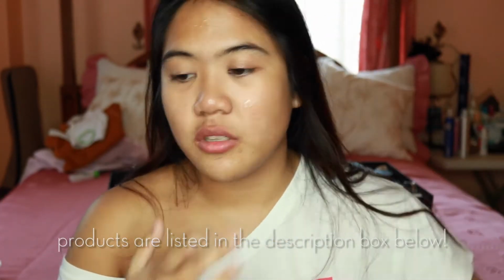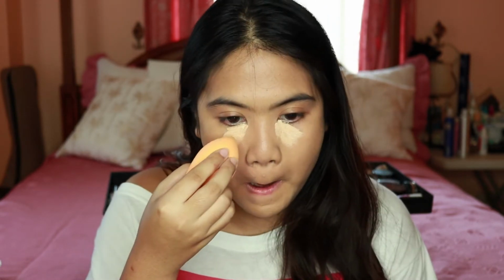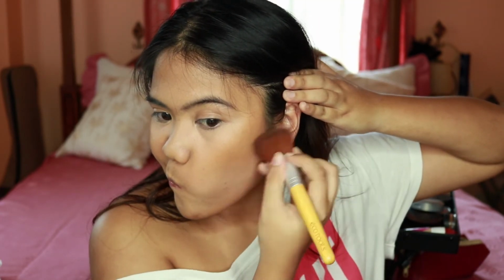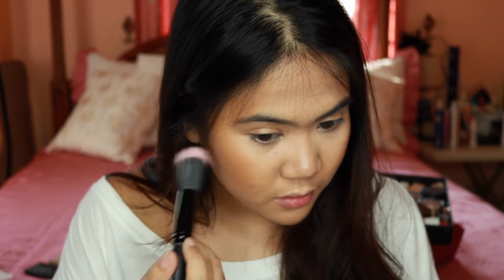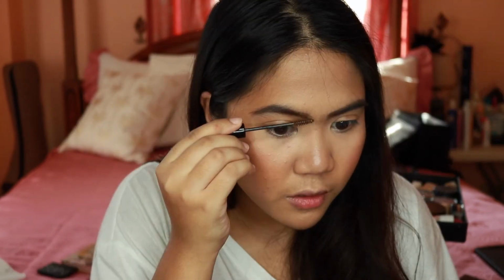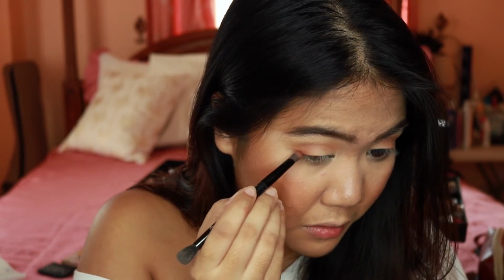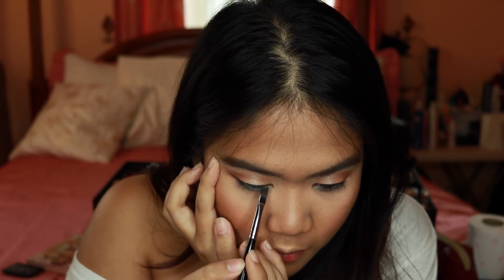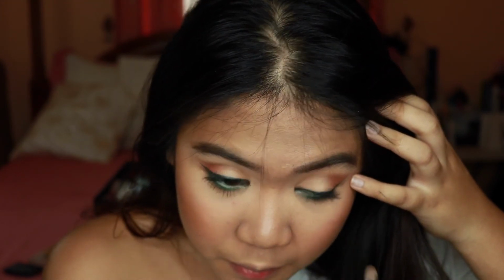JADE THIRLWALL 'TOUCH' MAKEUP TUTORIAL | Kaye's Face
Hi guys!! I'm such a huge fan of Little Mix and I am one of those people who always look out for their makeup looks in music videos because it's always so pretty and creatively done! This time, I'm recreating Jade's makeup look in Touch, and I hope you guys like it!

P.S. the primer that broke me out was the Maybelline Baby Skin Pore Eraser. So sad. :(

PRODUCTS USED:
1. Celeteque Acne Solutions Facial Moisturizer
2. Celeteque Hydration Facial Moisturizer
3. NYX HD Studio Photogenic Primer Base
4. L'Oreal Infallible Pro-Matte Foundation (Caramel Beige)
5. L.A. Girl Pro concealer (Creamy Beige and Pure Beige)
6. Milani Prep + Set + Go Transparent Face Powder
7. The Face Shop Designing Eyebrow Pencil (03 Brown)
8. L'Oreal True Match Super Blendable powder foundation (Sun Beige and Caramel Beige)
9. Jordana Blush (Coral Sandy Beach)
10. Sleek Makeup Solstice Highlighting Palette
11. Benefit Hoola Bronzer (in Cheekathon Palette)
12. L.A. Colors 16 Eyeshadow Palette (Smokin)
13. Maybelline Eye Studio Gel Liner (Black)
14. Anastasia Modern Renaissance Palette
15. Morphe 35S Palette
16. Kylie Cosmetics Matte Lipkit  (Ginger)
17. Colourpop Ultra Matte Lip (Airplane Mode)
18. Features and Shades Liquid Lipstick (Pink)
19. L'Oreal Infallible Setting Spray